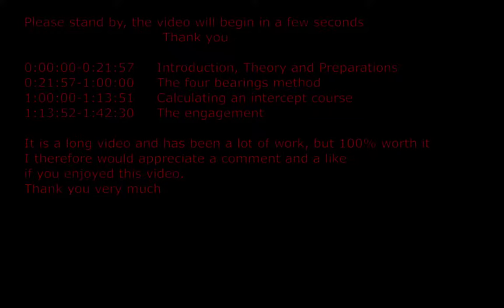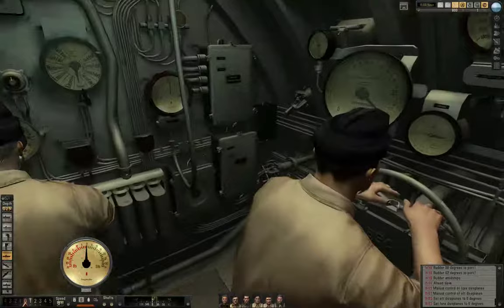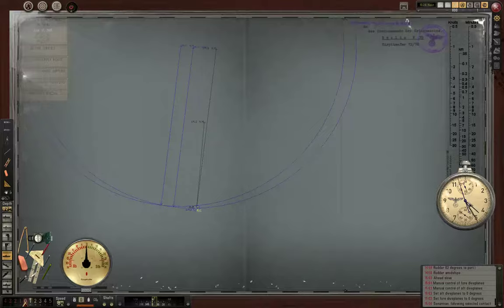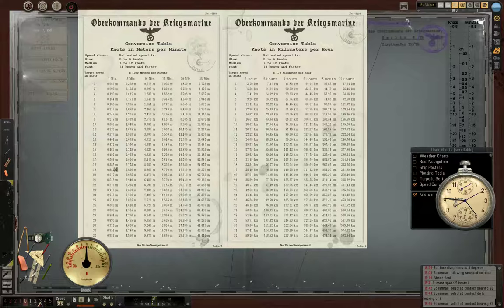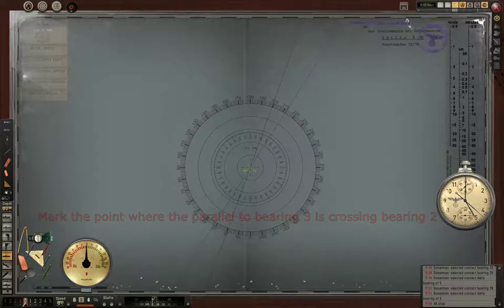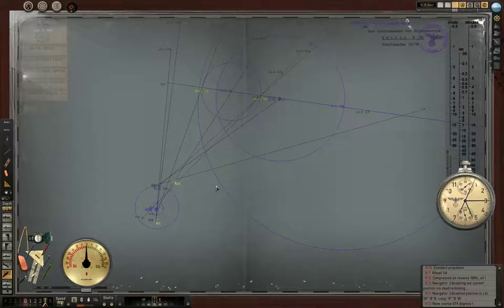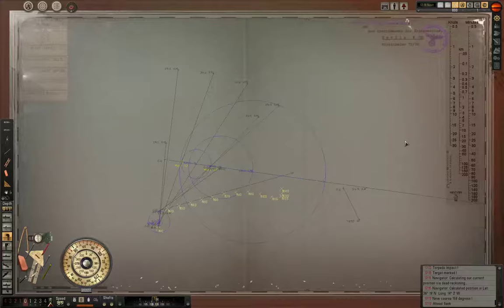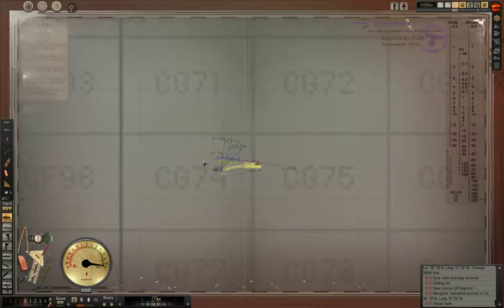Using the four bearings method while moving. Silent Hunter - The Wolves of Steel - Tutorial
Please excuse the black borders on the sides. I´m playing this in a 16:10 resolution and the editing adds the black borders to make it fit a 16:9 full screen.

This video is showing how to use the four bearings method while your submarine is moving.
Very useful in bad weather or if you can not afford to be on the surface.

The game is played with the amazing Wolves of Steel Mod that fixes most of the issues this game had and adds a ton of realistic features.